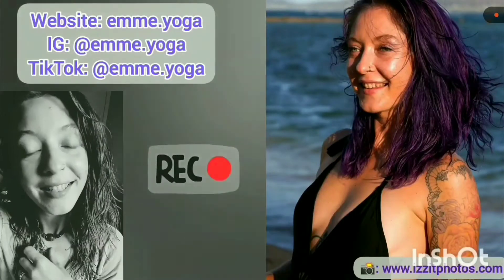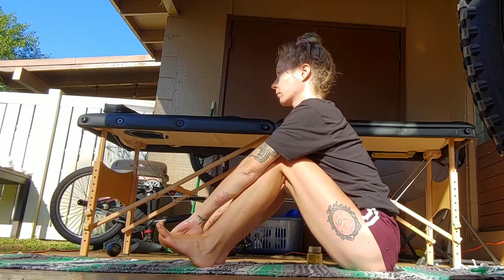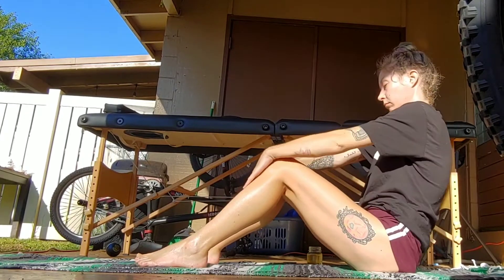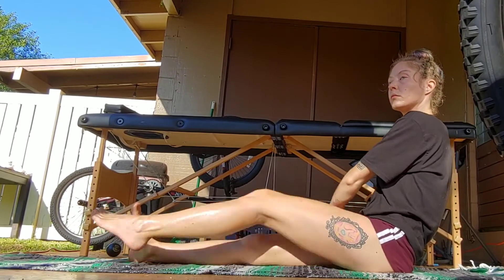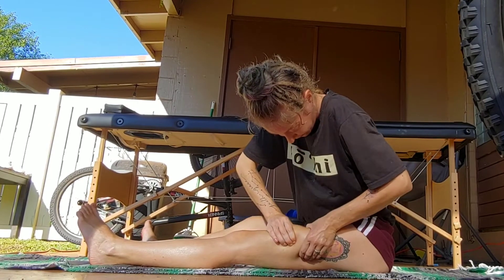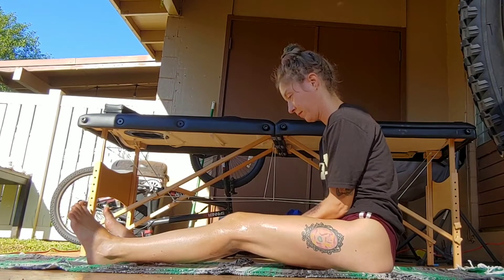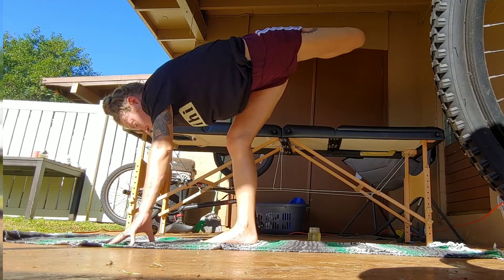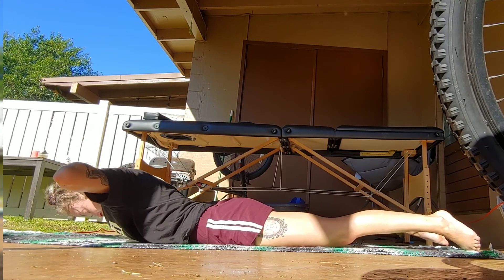Ritual Practices with Em: Abyangha | Self Massage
I'm not sure why we chose to categorize physical fitness as "sport" which is optional rather than teaching our children from the get-go that caring for our physical bodies is part of our eathly assignment.

it took me a while to understand the assignment. how you doing? this is one of the tools I practice which levels me up to unite with my highest self. the one that doesn't hold on to the toxic waste of yesterday. physically, mentally + spiritually.

("emotionally" is another word for spiritually and duly signifies the action we are taking here. e-moting. guiding the energetic movement in our bodies to stimulate and aid our excretory systems in cleansing our body from the inside out. clean hands, pure heart.)

as a true neurodivergent, i am gifted with fibromyalgia and ADHD.

i manage by living life on life's terms, practicing some form of meditation and mindful movement each day, respecting my body as a temple and believing in the divinity which resides within my self. this is yoga. the union of body, mind + soul.

i practice yoga therapy as a spiritual service and offer consulting services for small businesses looking to incorporate mindfulness and differently abled adult humans. i post guided meditations and assorted other possibly amusing videos here on my YouTube channel. i offer some of my creations for sale or donation via my Instagram and website. i also practice gentle parenting with my tweenage son.

i find that i learn more from my community than i can autonomously know. the community of neurodivergence  linked below has helped me tremendously with finding humor and balance in this life. if you struggle with ADHD or have a child who does, come join us!

invite to my community platforms:
The Tok: @emme.yoga
Community Classes + Meditation App Coming Soon!!

All donations allow me to gift those in need with my spiritual and material talents.